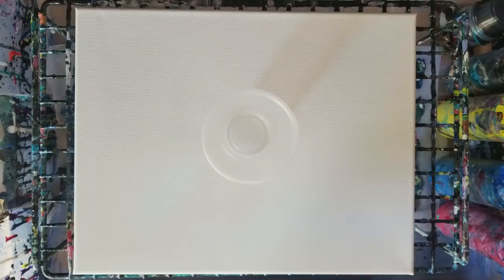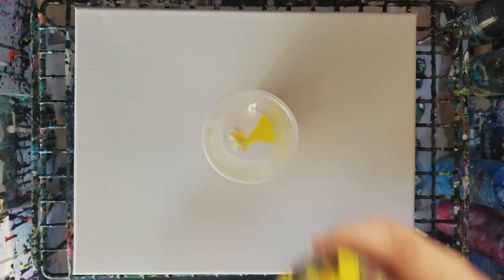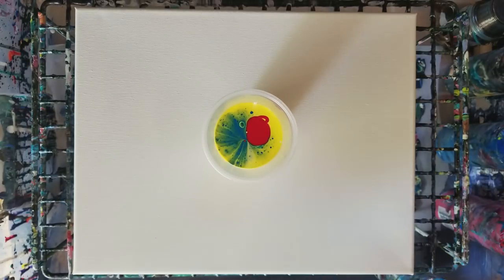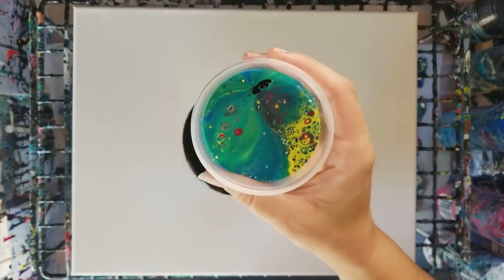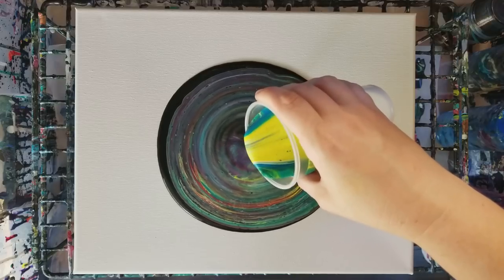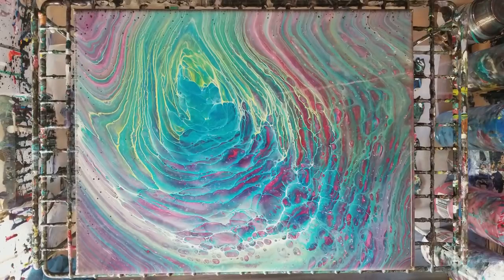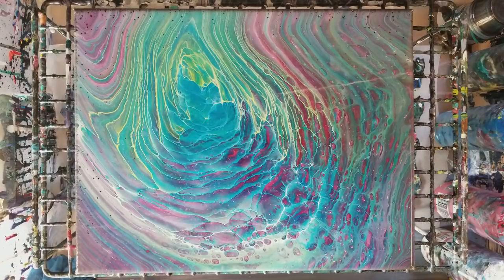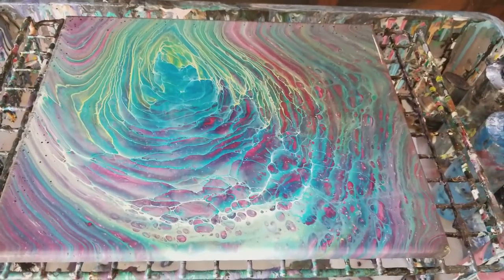Rainbow Swirl Acrylic Pour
Materials used:
Artists loft flow acrylics
Floetrol
Water
NO SILICONE

Floetrol mix: 5 parts floetrol, 3 parts paint,  2 parts water